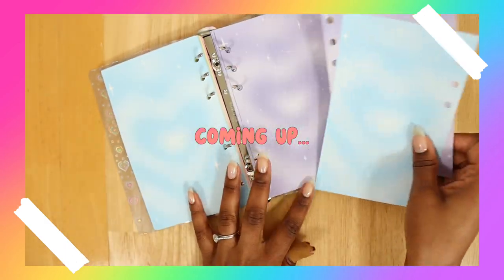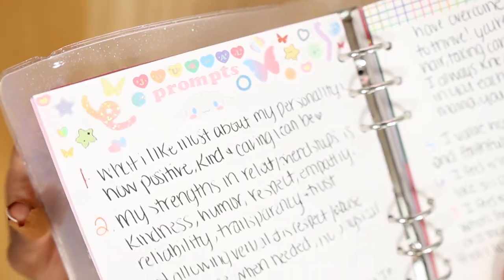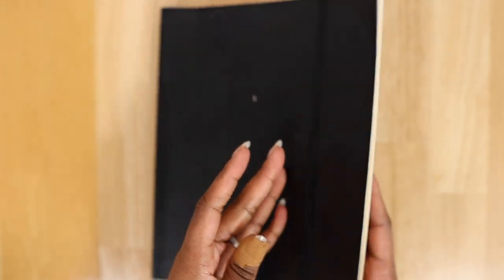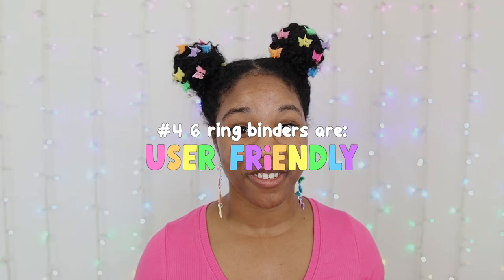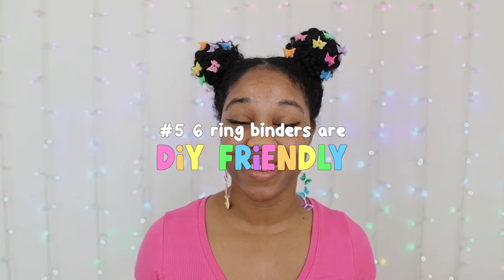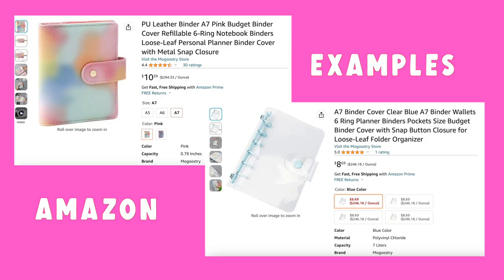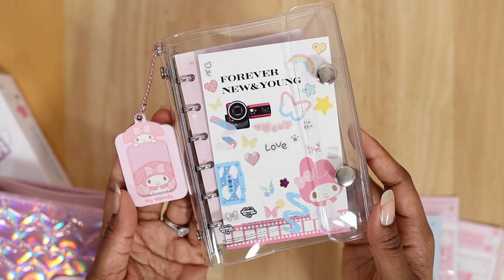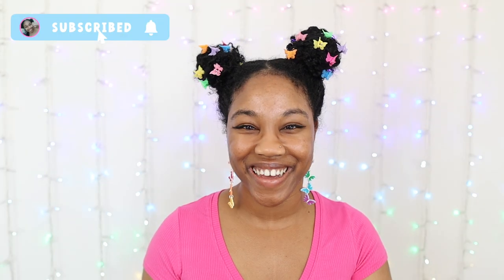Are 6 Ring Binders Still Worth it in 2023? 🌈📒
🌈Confused if you should use or continue to use a 6 ring binder? Watch this video to learn my reasons why 6 ring binders are still worth it in 2023!

If I Were Starting a 6 Ring Binder for The First Time, I Would Do These 5 Secrets First! 🌈

🚨⏰ TIME STAMPS:
0:00 Are 6 ring binders still worth it intro
0:16 Reason 1
0:41 Reason 2
1:14 Reason 3
1:45 Reason 4
2:18 Reason 5
2:37 Reason 6
3:10 Reason 7
3:58 Comment your thoughts below!

Hey Kiittens! As y'all may already know this video will provide my opinion on whether or not 6 ring binders are still worth it in 2023. Now obviously I think they are lol and I provide my top 7 reasons why which I hope will get you thinking about how you feel about them for yourself. I know for me the benefits of 6 ring binders are what really makes me confident that their use is still popular to this day. Some benefits for me are the fact that they're multifunctional and make it easy to journal in them are examples as to why I think they're still beneficial.